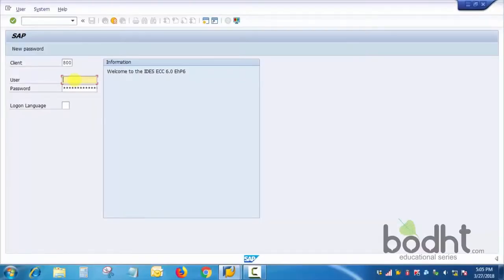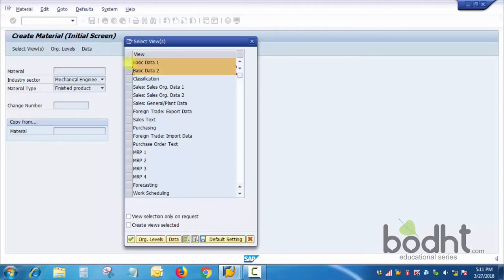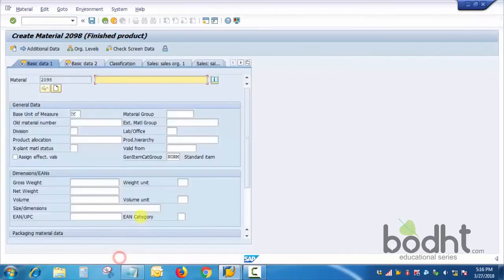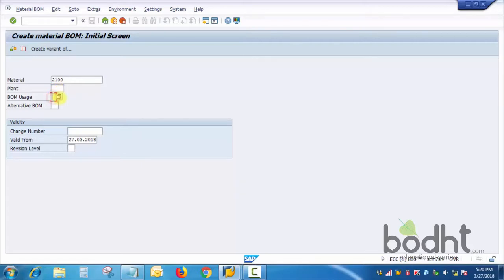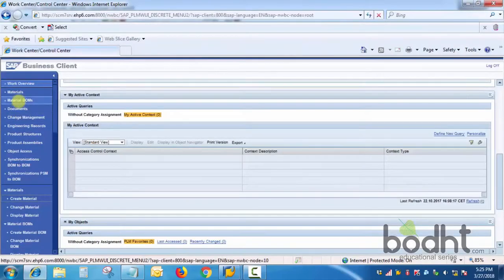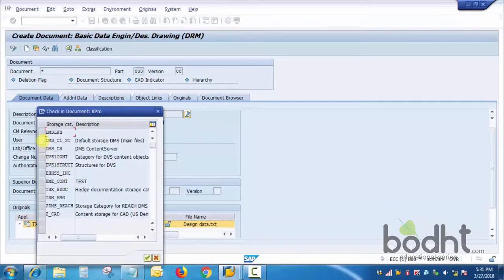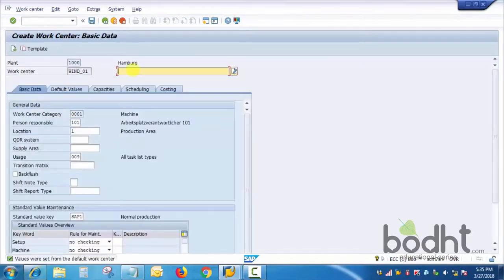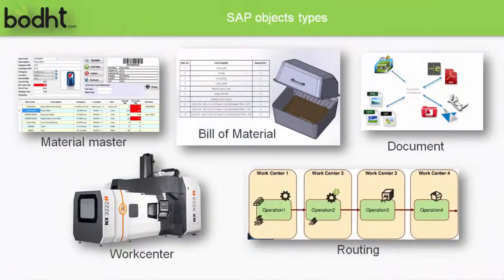Introduction to SAP Objects.02